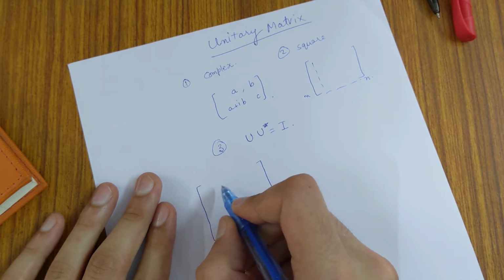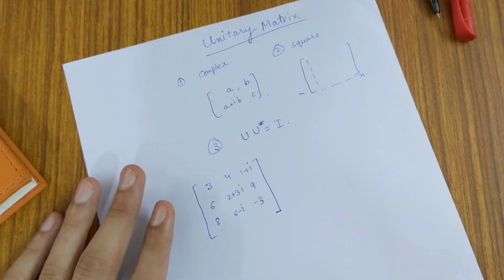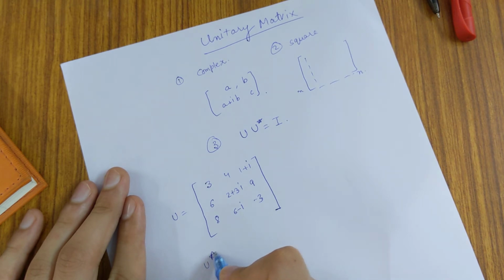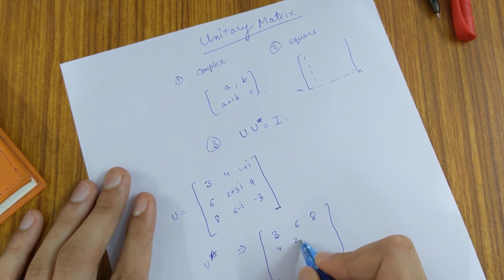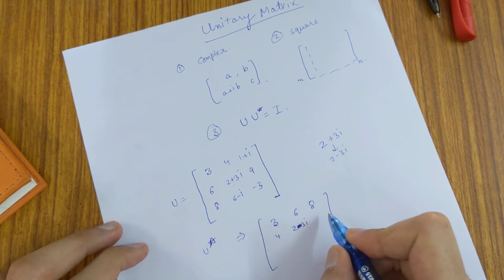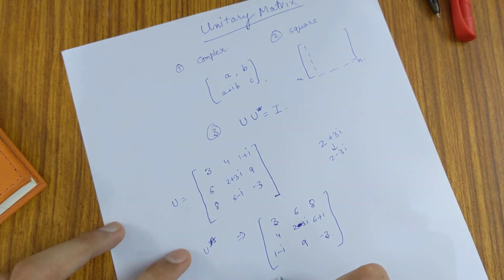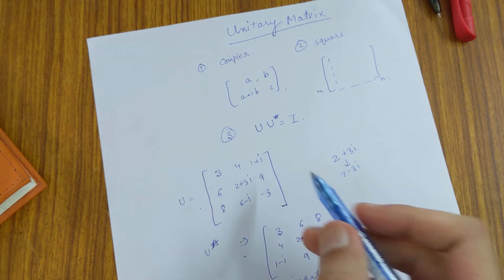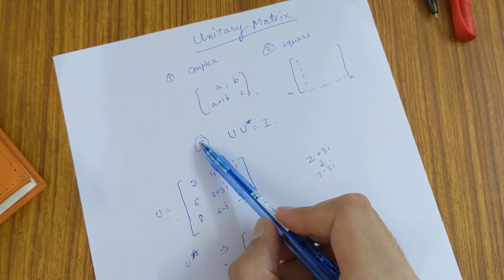What is a unitary matrix